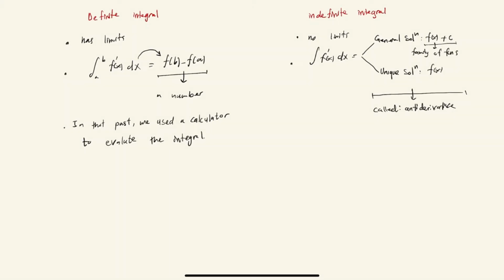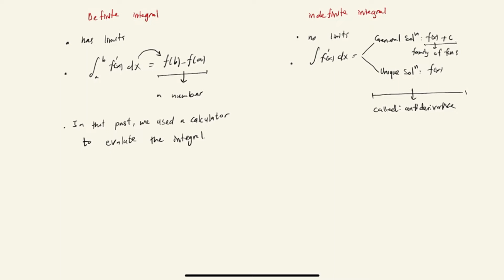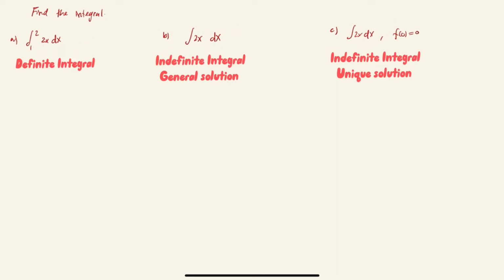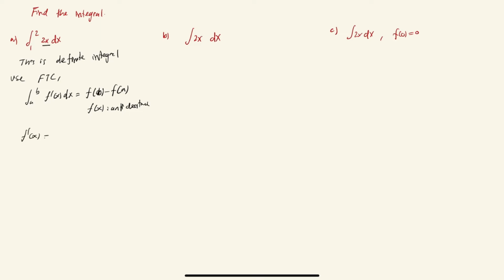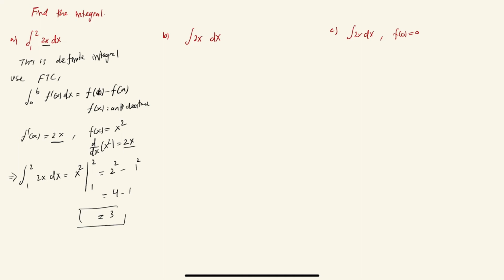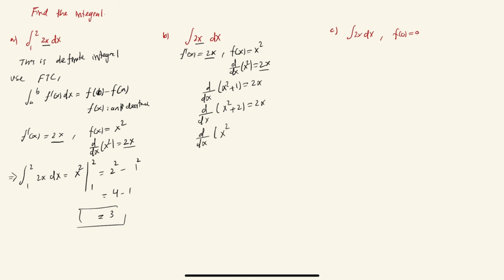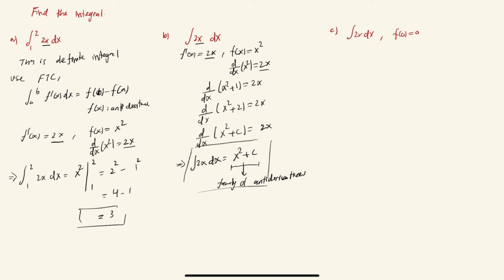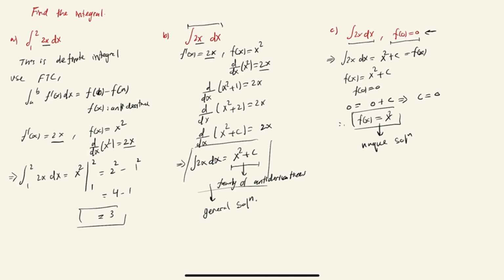Integral Basics: Difference Between Definite Integral vs. Indefinite Integral W/ Examples | (Ali BA)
There are 2 types of integrals: definite and indefinite.

Definite Integrals:
- Has limit on the integral
- It can be solved using the Fundamental Theorem of Calculus
- The solution is a number.

Indenfinite Integrals:
- Has no limit on the integral
- It has two solutions based on the problem given:
- 1- General solution: the antiderivative will be in the form of : f(x) + C. It is general because C can be any value.
- 2- Unique solution: the antiderivative will be also in the from of: f(x) + C. However, we can find the value of C. That is what makes the solution unique.
- The solution is a family of functions (in case of general solution) or a function (in case of unique solution).

To find the antiderivative:
Ask yourself what is the function, f(x), that when we take the derivative of, it going to be equal to the given function f’(x).

How to solve:

In case of definite integral:
You find the antiderivative. Then, evaluate the limit of the interval at the antiderivative (That is what the fundamental theorem of calculus implies).

In case of indefinite integral:
2 types of solutions:
-General solution:
Find the antiderivative + C.

-Unique solution:
1-Find the antiderivative. That is going to be in the form of f(x)+C.
2-Use the point given at the antiderivative to find the value of C. Then, substitute the value of C back to step 1. That is the unique solution.

Table of content:
00:00 Intro
00:09 Definite intergral
00:49 Indefinite intergral
01:53 Definite Integral Example
03:24 Indefinite integral General Solution Example
04:50 Indefinite integral Unique Solution Example